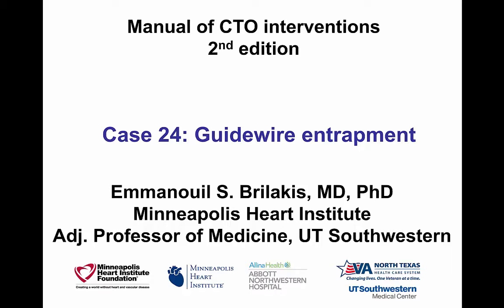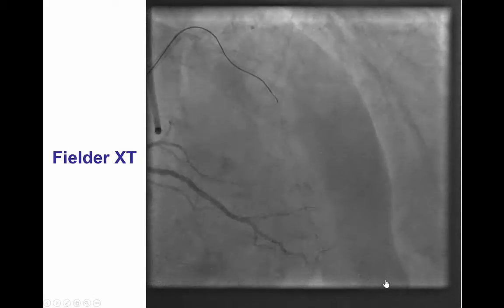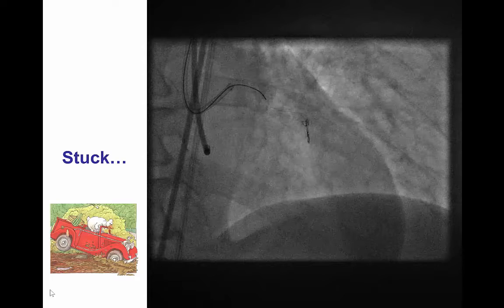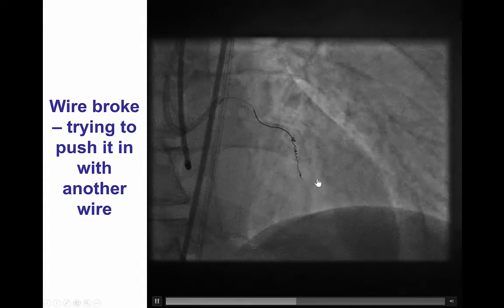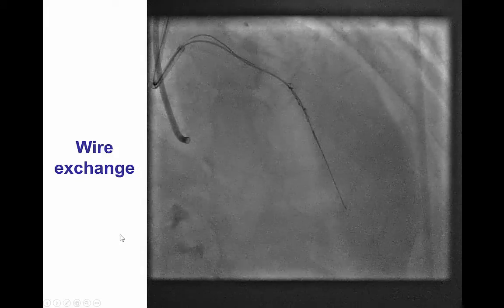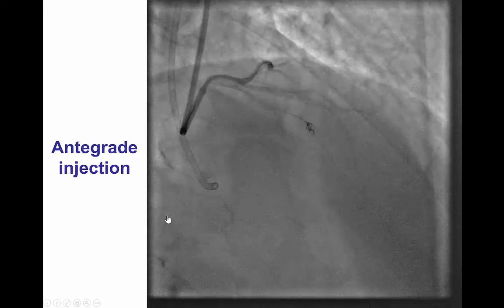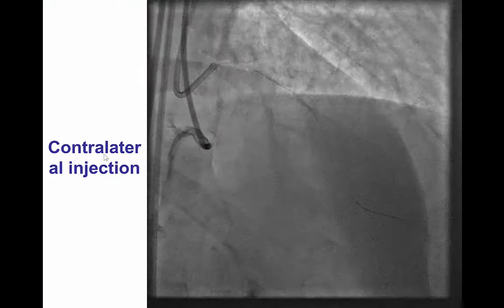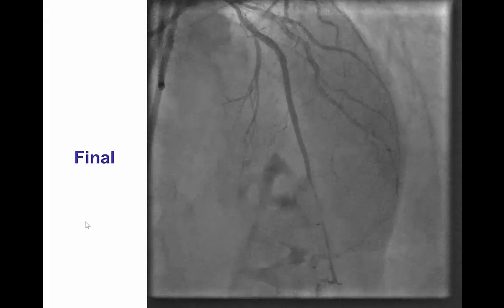Case 24: Manual of CTO Interventions - Guidewire entrapment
This is a case of a knuckled guidewire entrapment and fracture during antegrade dissection/re-entry crossing attempts of an LAD chronic total occlusion. The occlusion was crossed with a second guidewire and balloon inflations were performed around the entrapped fractured guidewire, which was eventually successfully retrieved. No wire fragment remained within the LAD, as confirmed by intravascular ultrasound. If wire fragments had been left behind (especially protruding into the aorta) thrombotic complications could have occurred.